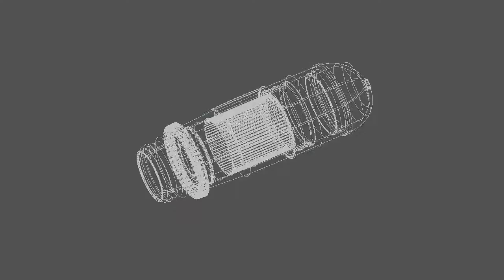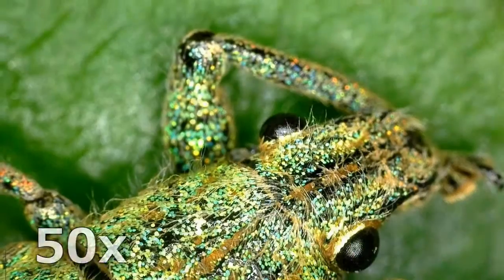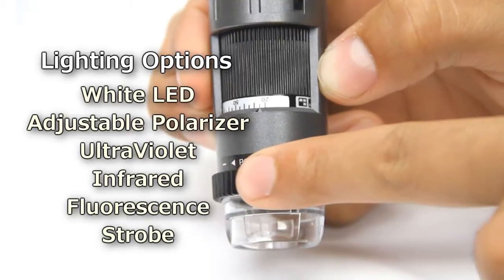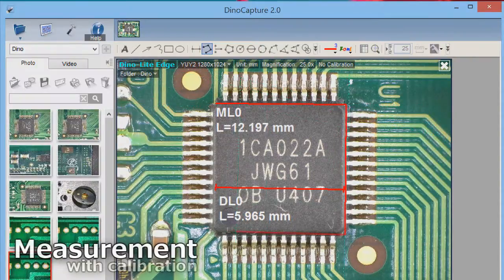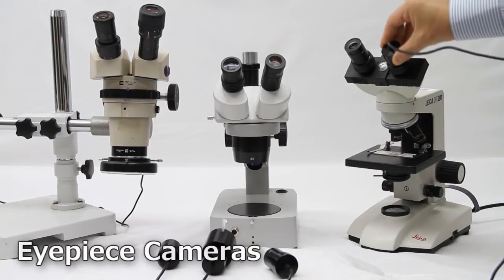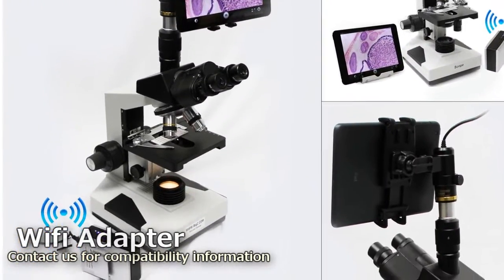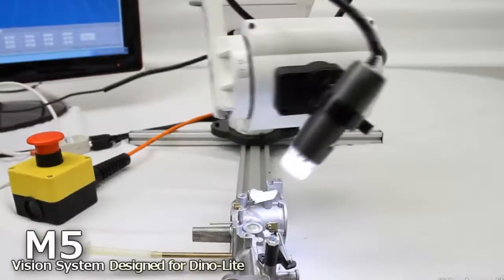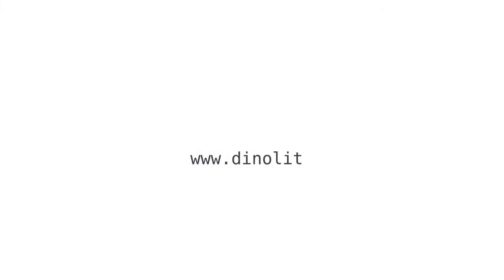Dino-Lite Digital Microscope Cameras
A brief intro about the innovative Dino-Lite microscope cameras.